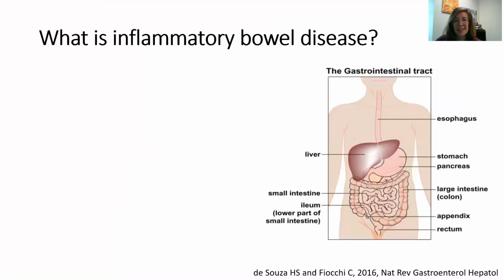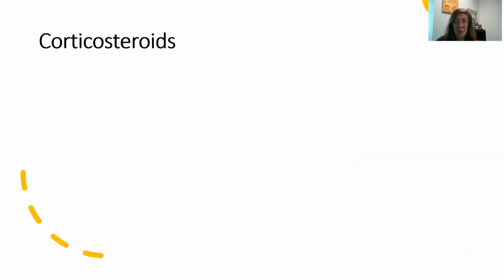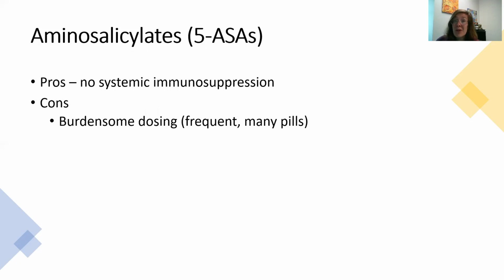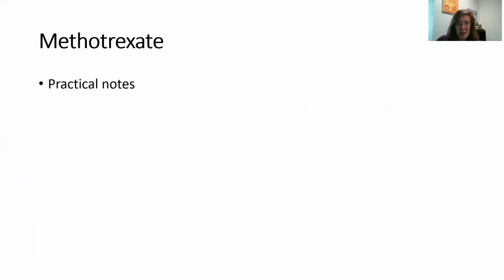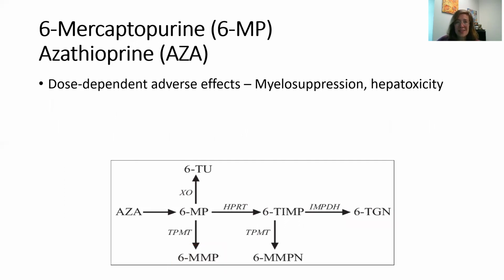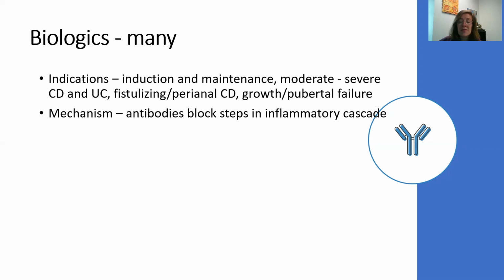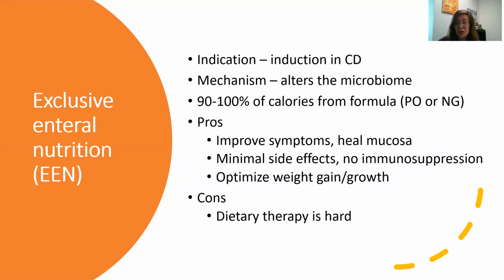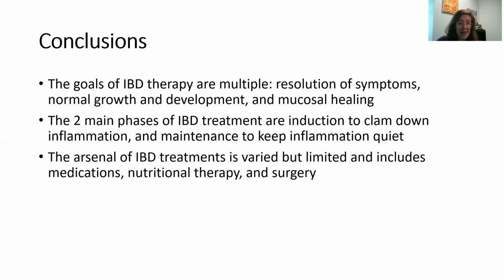Quick Talk - Pediatric Inflammatory Bowel Disease Treatment Basics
Quick Talk on the basics of treating children with inflammatory bowel disease.  Presented by Prof. Michel.